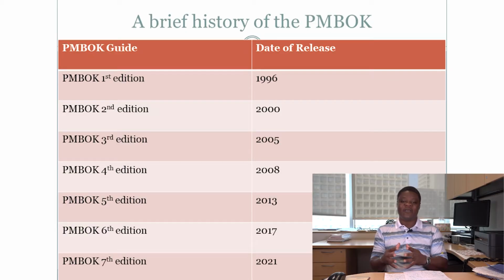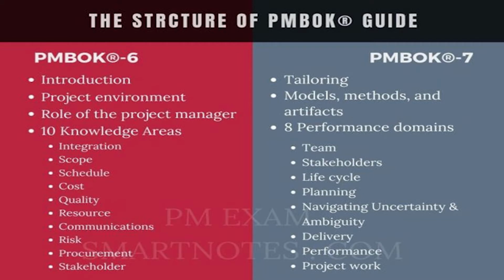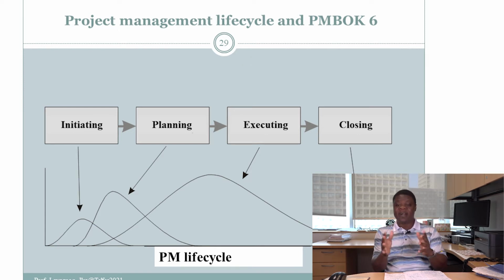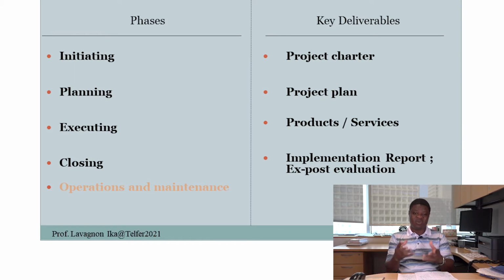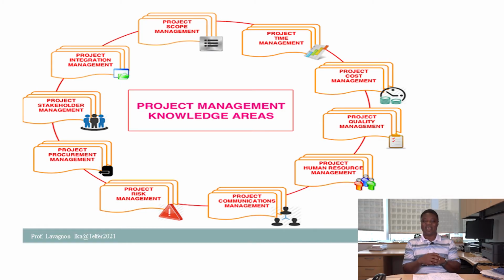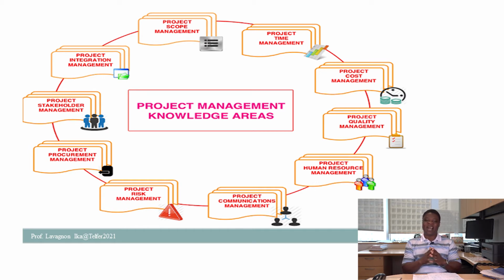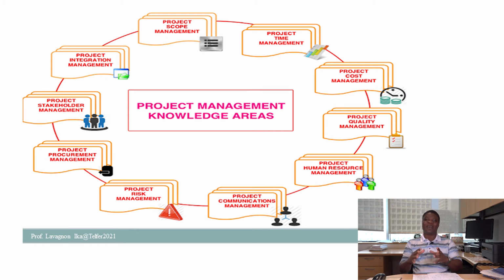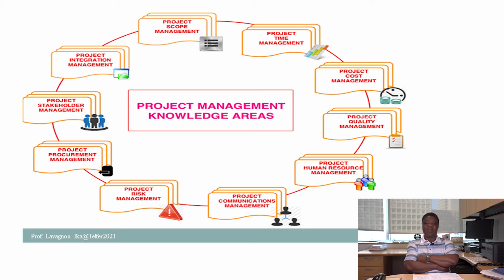ADM4103 Project Management - Video 5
The PMBOK 6 and Knowledge Areas
Prof. Lavagnon Ika
ADM4103 Project Management